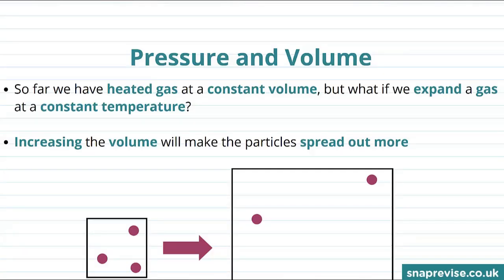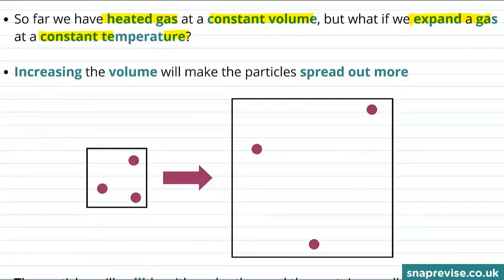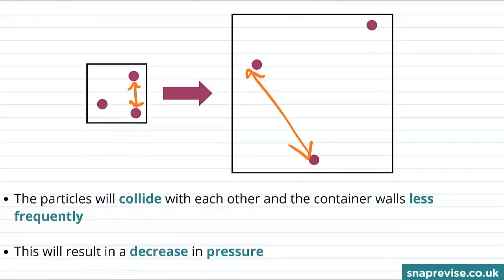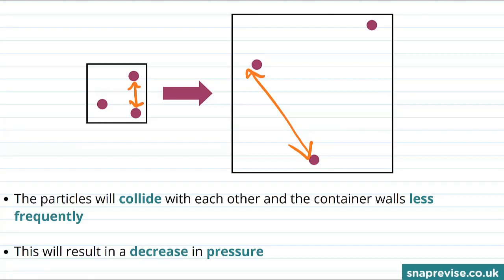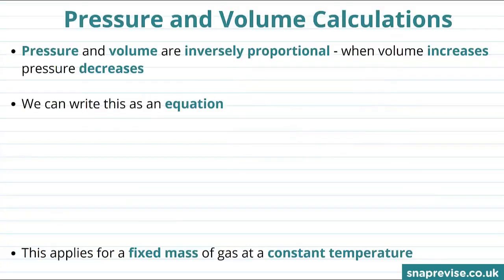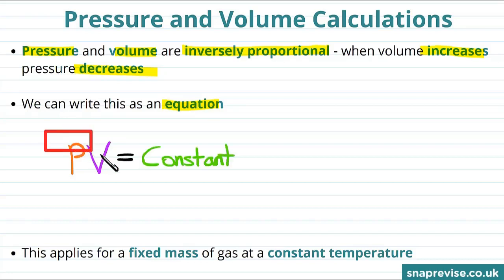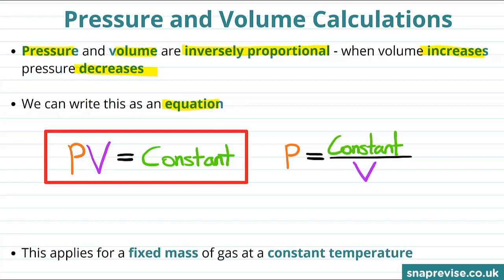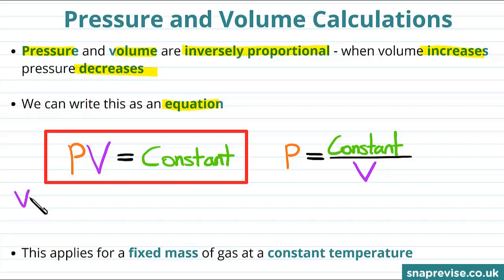Pressure and Volume Calculations | 9-1 GCSE Physics | OCR, AQA, Edexcel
to unlock the full series of GCSE Physics & Combined Science videos created by A* students for the new 9-1 OCR, AQA and Edexcel specifications.

This video will cover Pressure and Volume Calculations